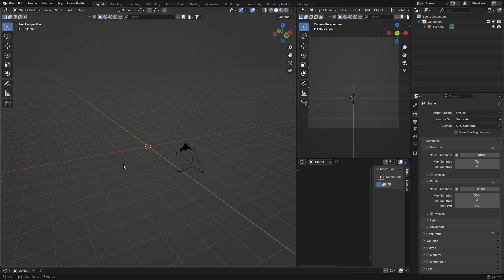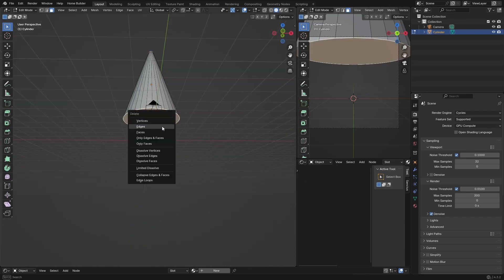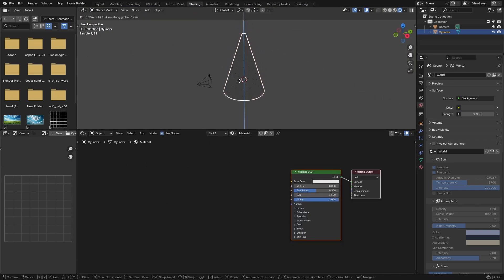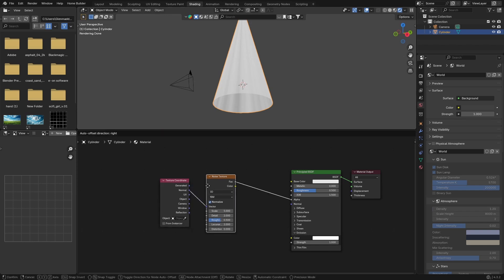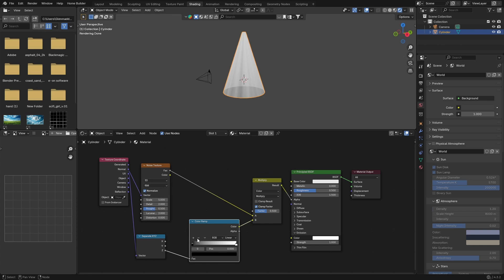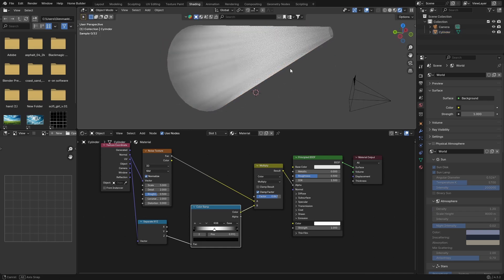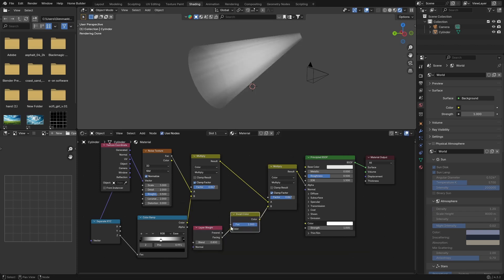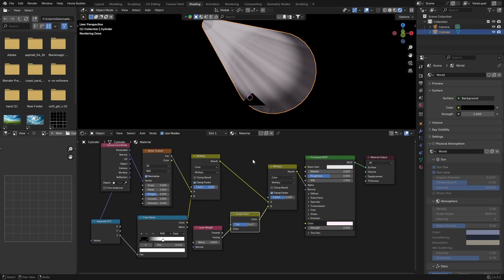Create God Rays With Volumetrics In Blender